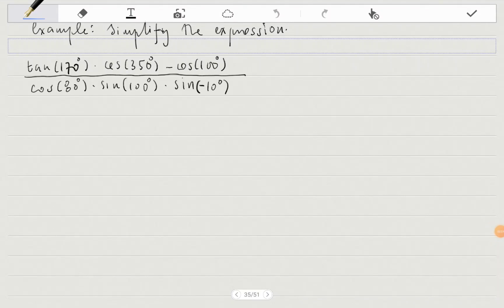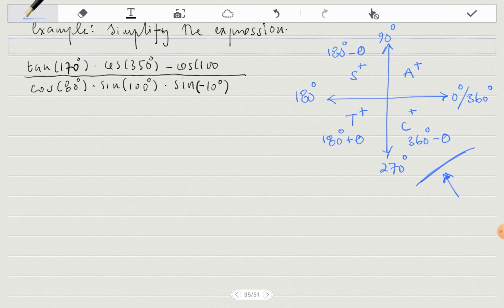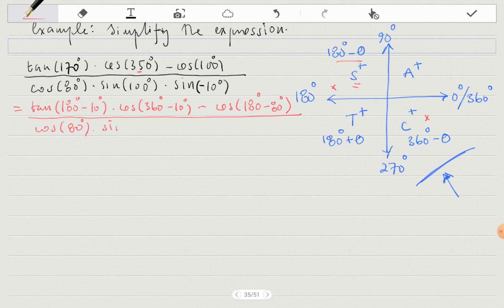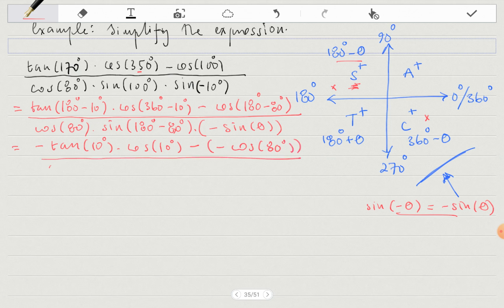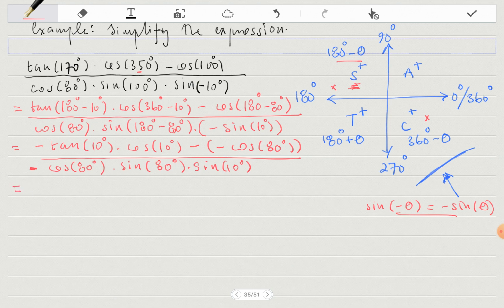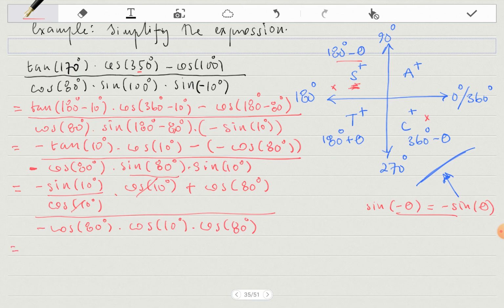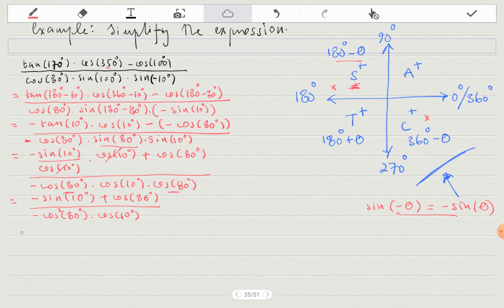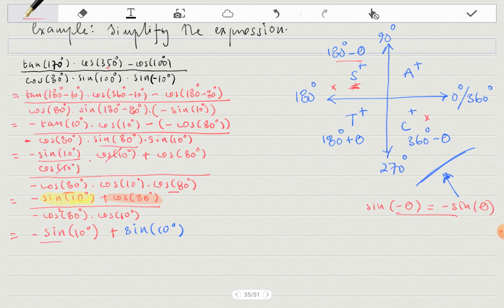Example 3 on Simplifying Expressions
In this video lecture, I go through a worked example of solving a problem on simplifying expressions.